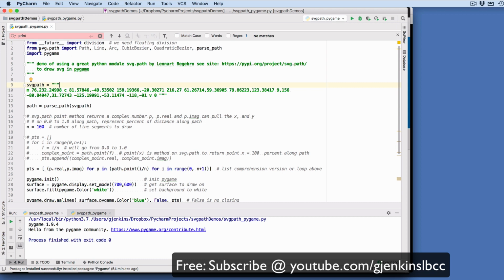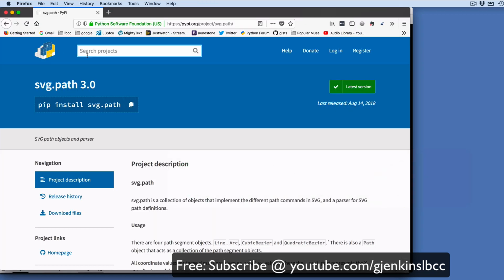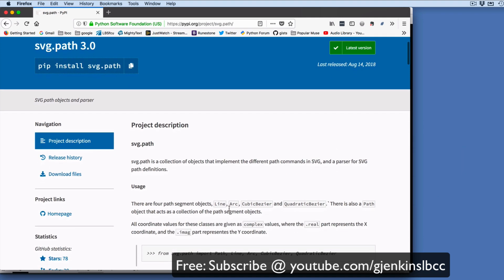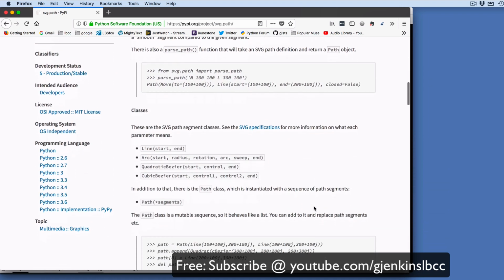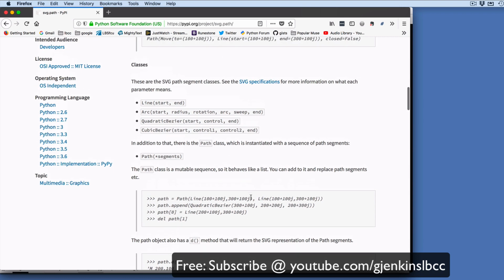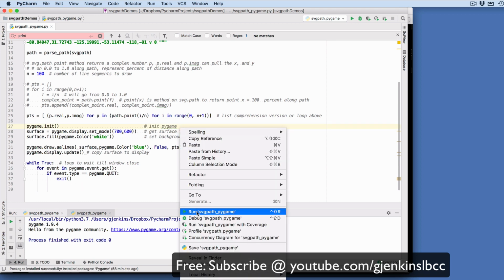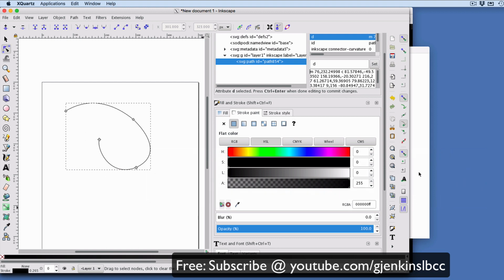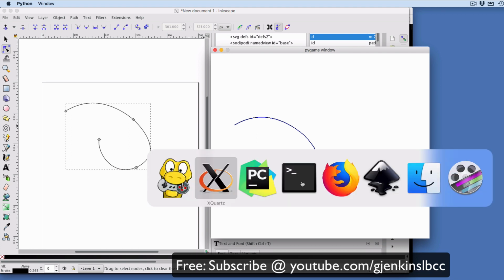Drawing SVG paths in Python to PyGame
Demo Python svg.path module to drawing a SVG curve to window using PyGame